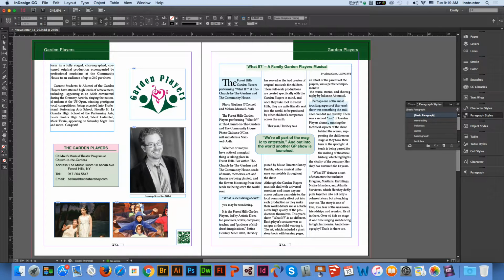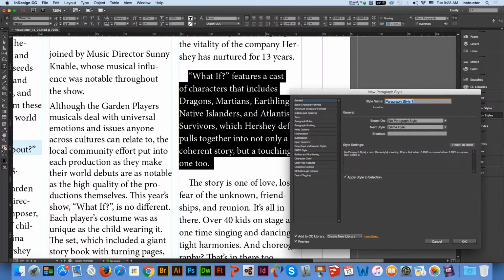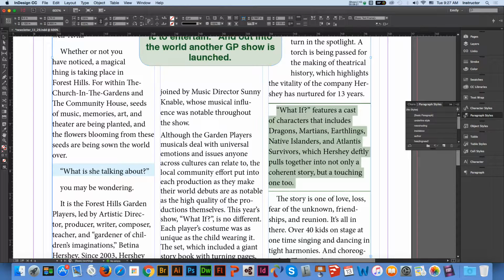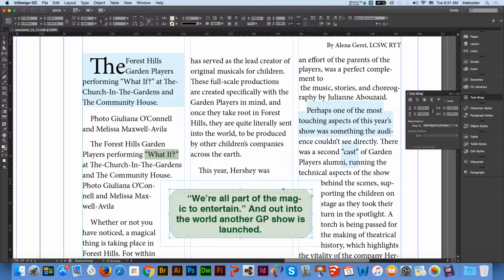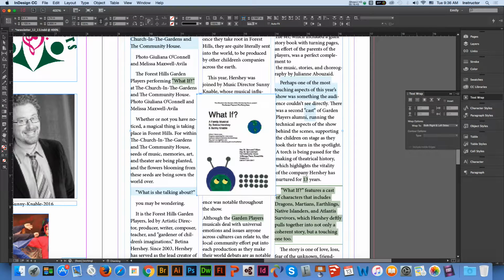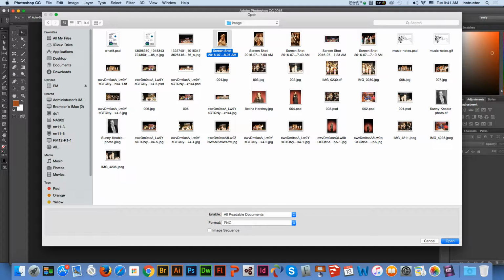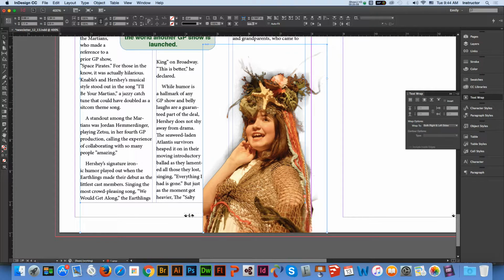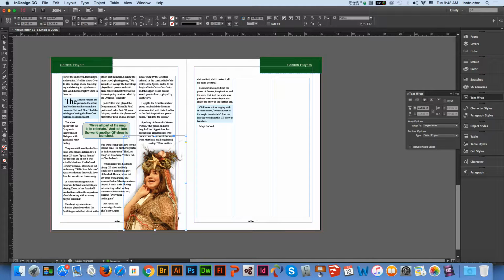InDesign CC newsletter part3